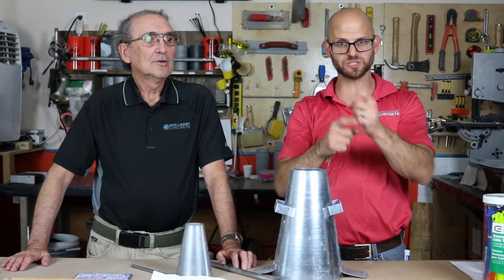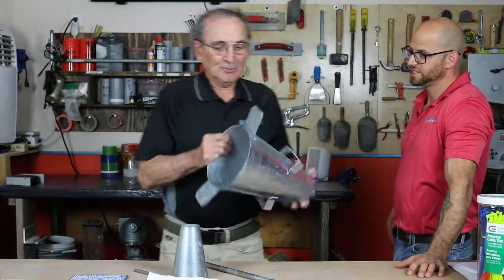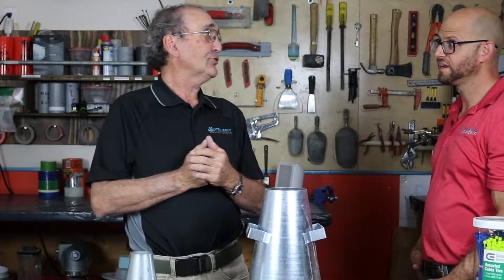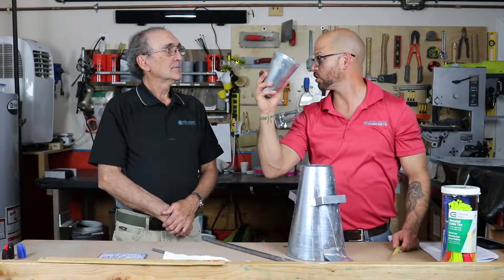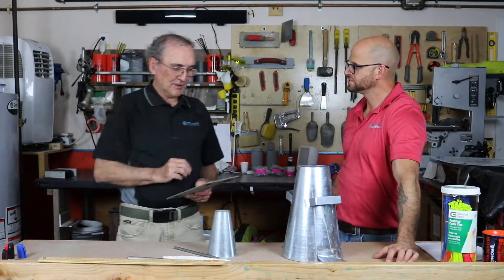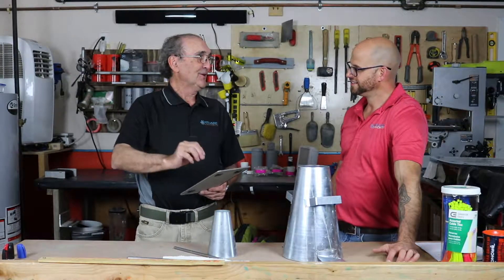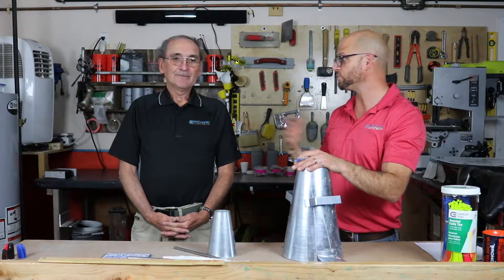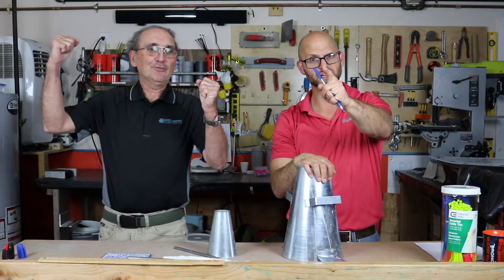Slump Cone - Tech Review - Vlog #84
WE HAVE A PODCAST!! CHECK IT OUT